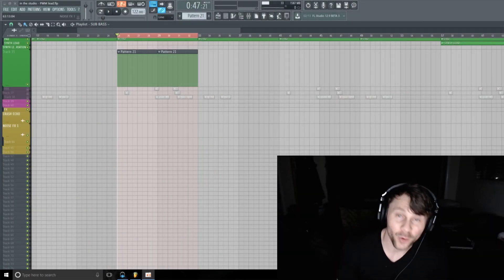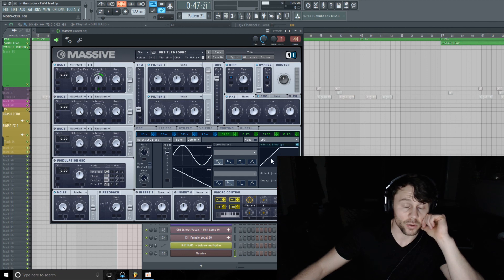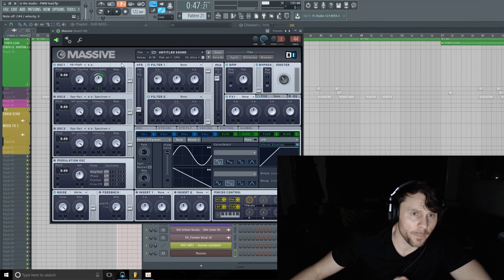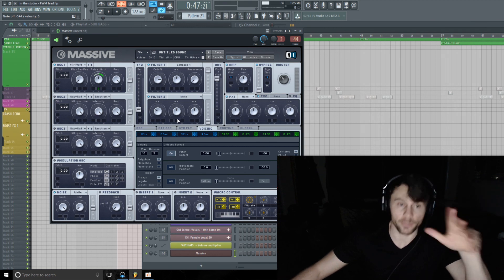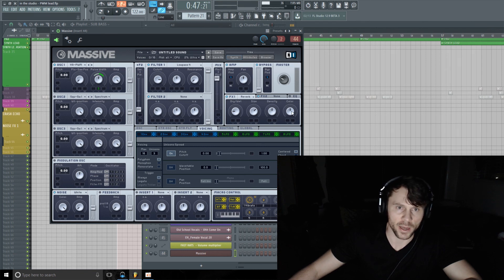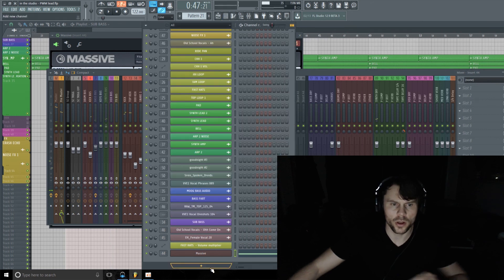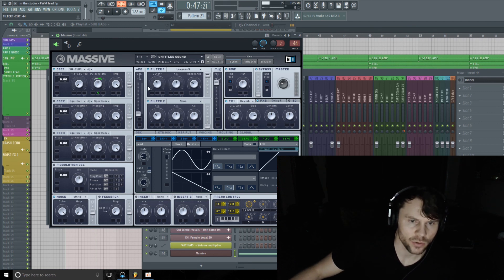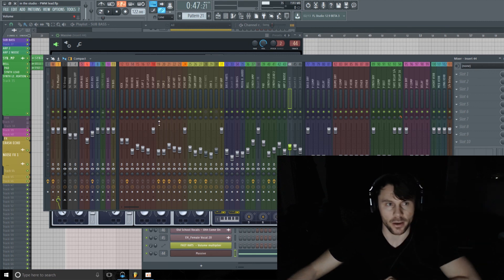SOUND DESIGN EXERCISE: Making a sustained lead in Massive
inthestudiowithdonnycarr​ 109

Hello, my name is Donny Carr
I'm a DJ/Producer living in Salt Lake City Utah.

An inside look into my creative process. Music production tips, tricks, techniques and more!

In this episode I design a sustained lead sound in NI Massive

Comments, questions and general feedback are always welcome.

Underground Discovery (deep, progressive, melodic & more)

Submit your music for playlist consideration and/or Soundcloud repost

zZounds
My favorite website for purchasing music gear and instruments

Image-Line/FL Studio
My favorite Digital Audio Workstation

Plugin Boutique
My favorite website for purchasing VST plugins

Loopmasters
My favorite website for purchasing sample packs

Loopcloud
Subscription based loops, samples, plugins and more!